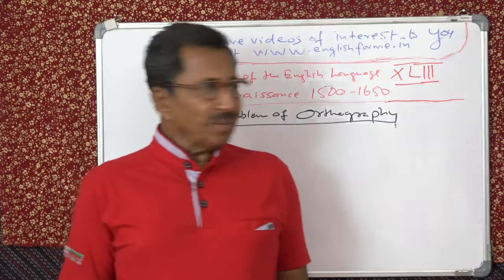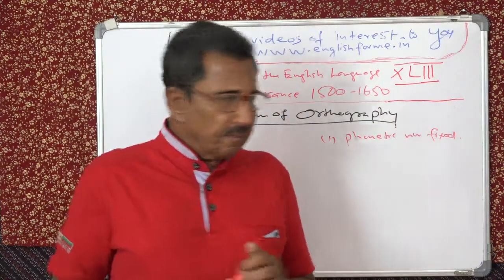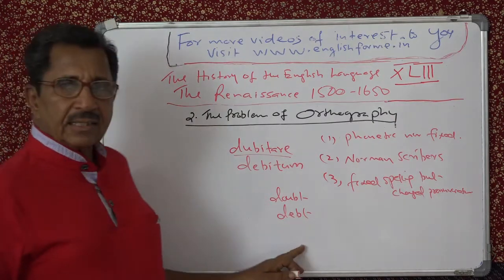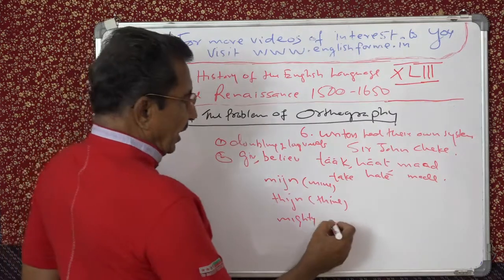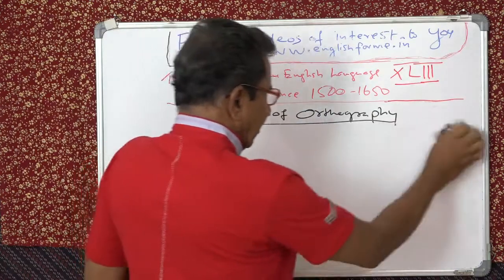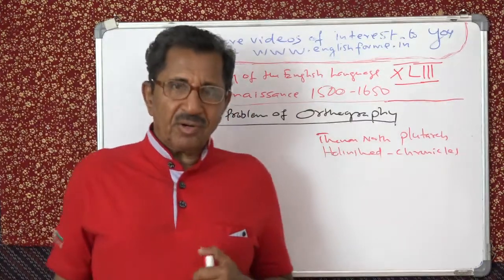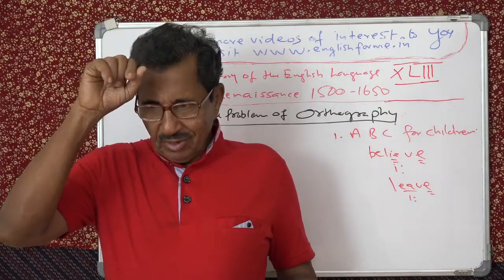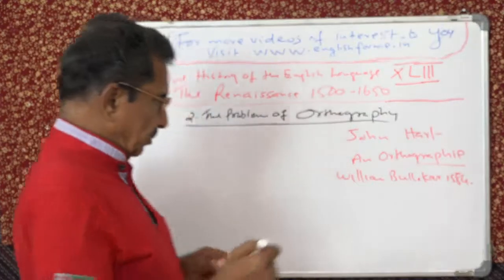LECTURE 43 BY PROF. THOMAS MATHEW. THE HISTORY OF THE ENGLISH LANGUAGE.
LECTURE 43. BY PROF. THOMAS MATHEW. THE HISTORY OF THE ENGLISH LANGUAGE.  THE PROBLEMS OF ORTHOGRAPHY OR RIGHT WRITING AS MULCASTER CALLS IT.  FOR UGC NET. AND OTHER PURPOSES